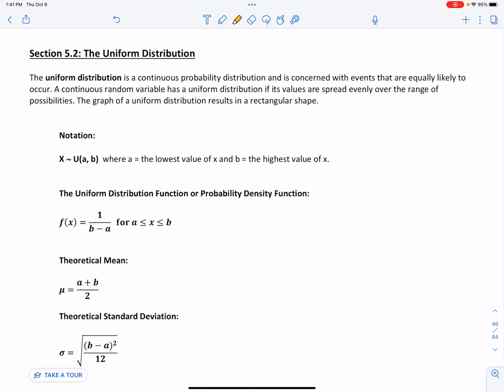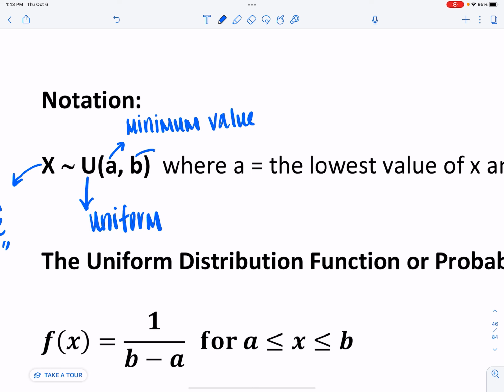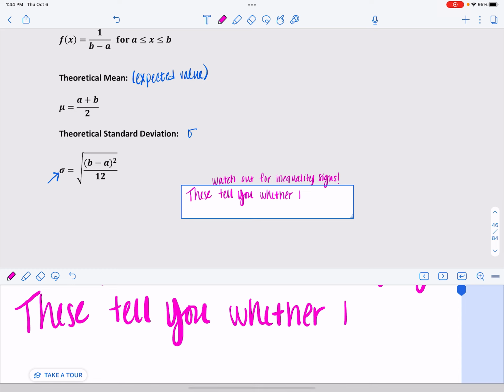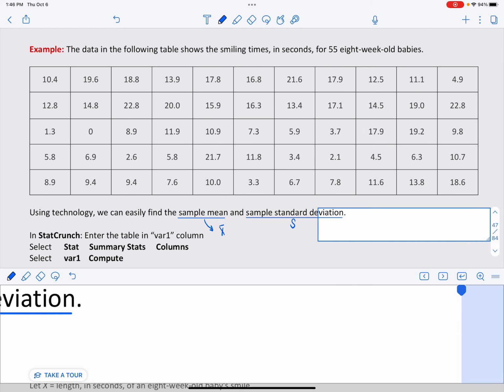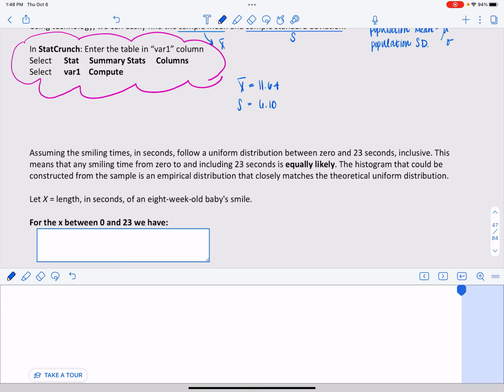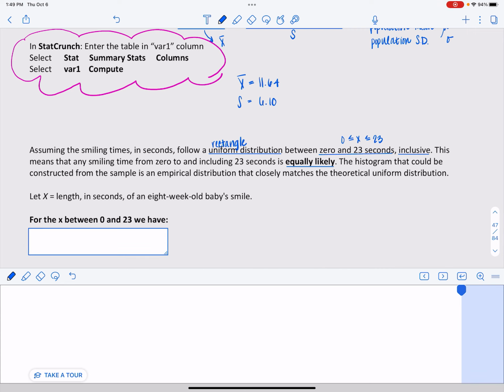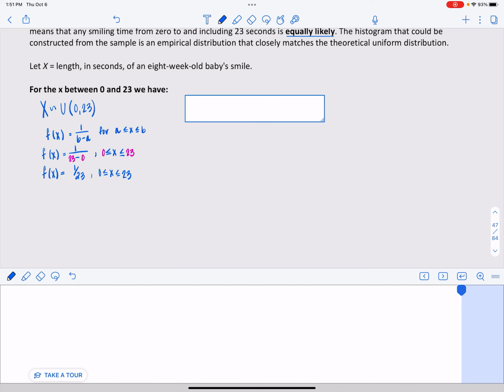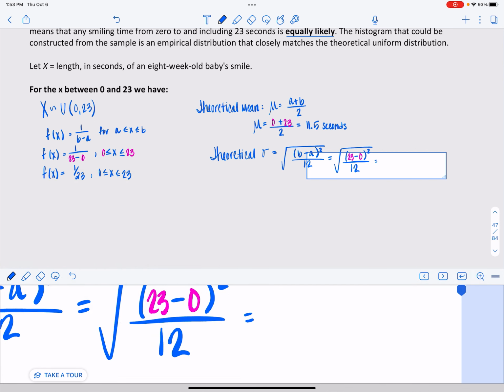MATH 1342 5.2